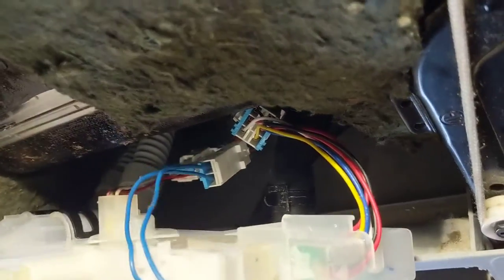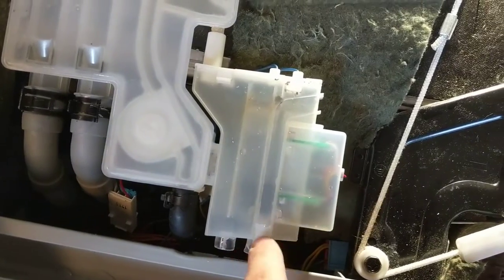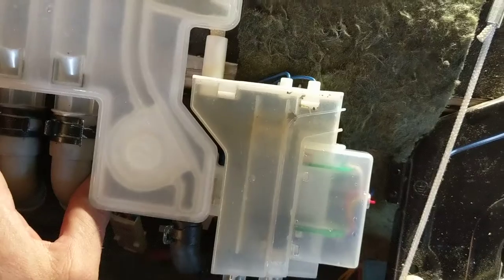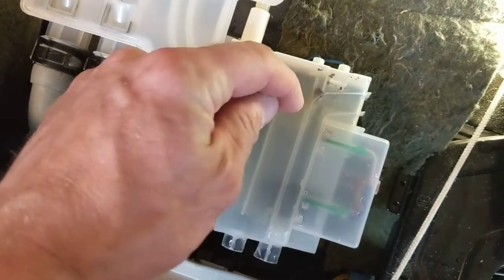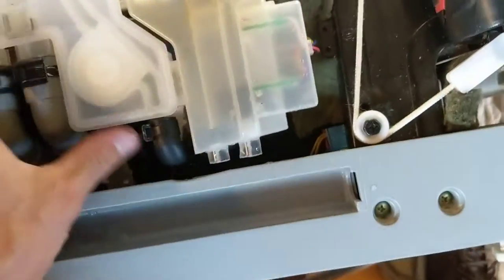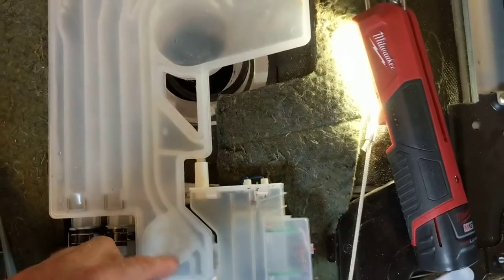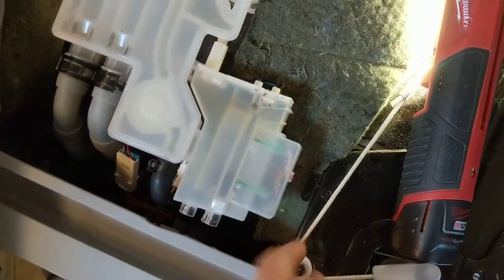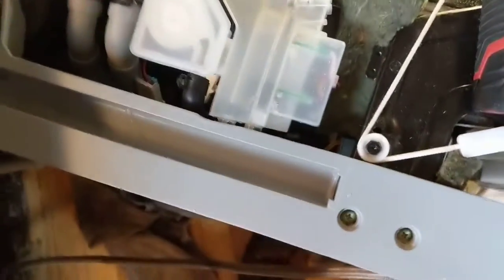samsung dishwasher OE error. valve leaking. not draining. case break assembly cleaning